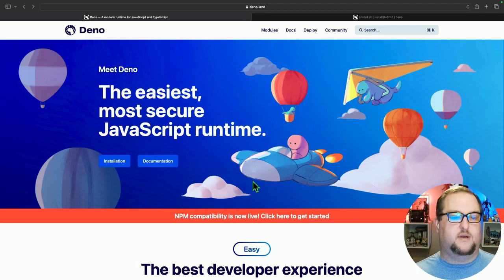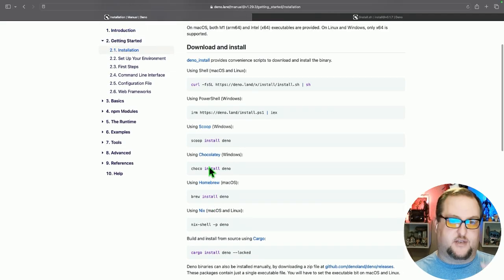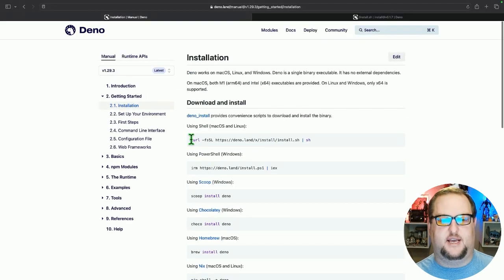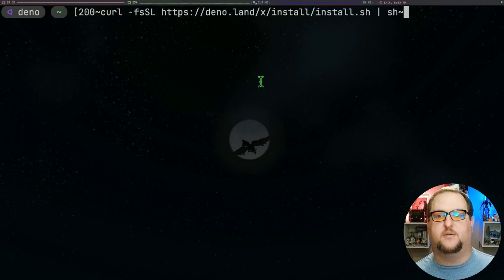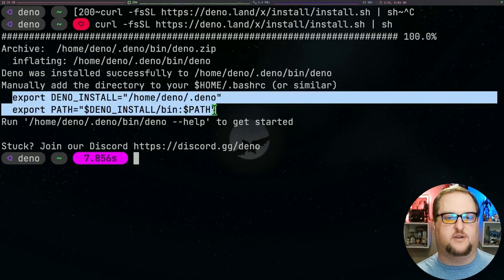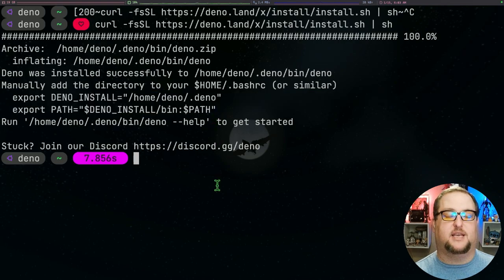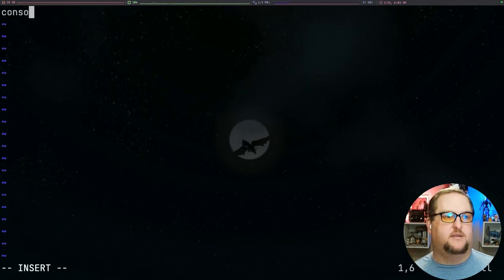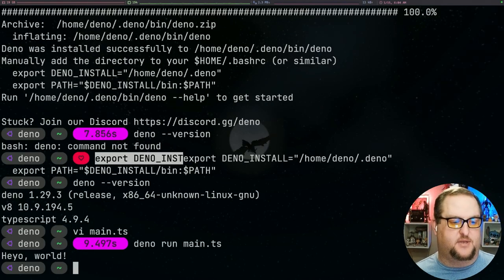Why Deno and How to Install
An overview of why I am choosing Deno as a Javascript Interpreter (the thing that runs your code), and a quick install in a fresh Ubuntu Linux VM (Virtual Machine).